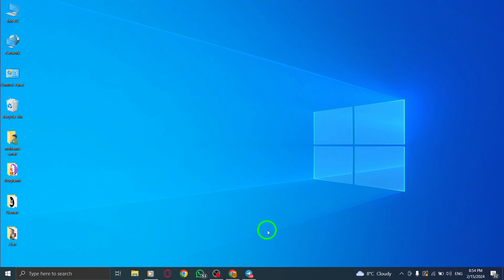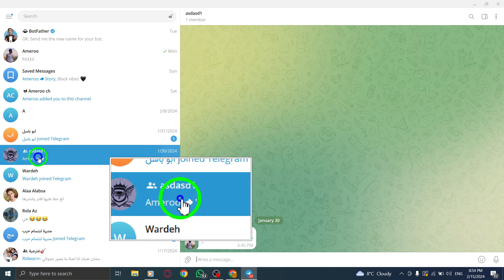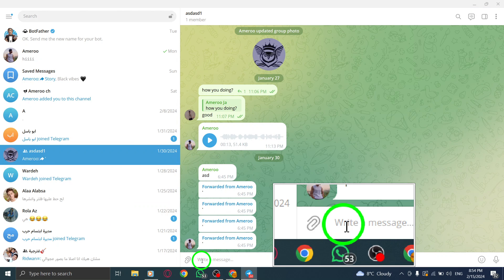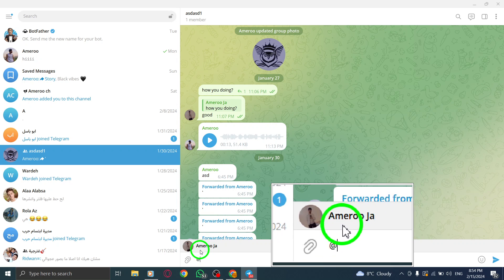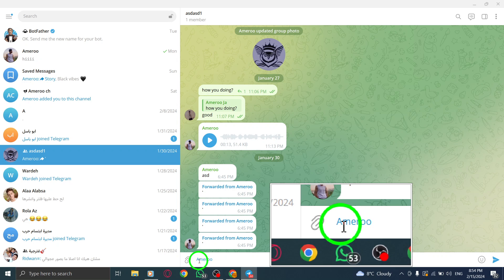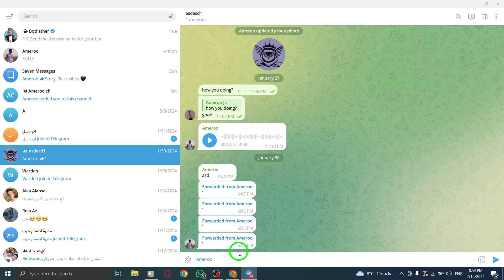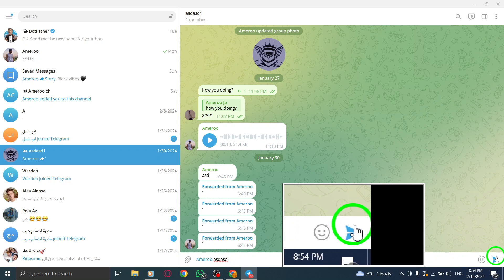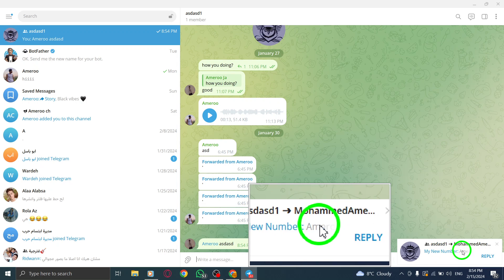How To Mention Someone In A Telegram Group In PC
Learn how to mention someone in a Telegram group on your PC with this step-by-step tutorial! Follow these simple steps:

1. Open Telegram on your PC.
2. Go to the group or chat where you wish to tag a specific person.
3. Click in the text box and type "@."
4. Next to the "@" symbol, type the person's name or select from the suggested list that appears above the text box after typing in the symbol. E.g., "@someone."
5. Compose the message and hit the send button.
6. Once you've selected the person's name, they're successfully tagged in the message, and whatever you send after that, they'll receive a notification.

Follow these steps and effectively mention someone in a Telegram group on your PC!